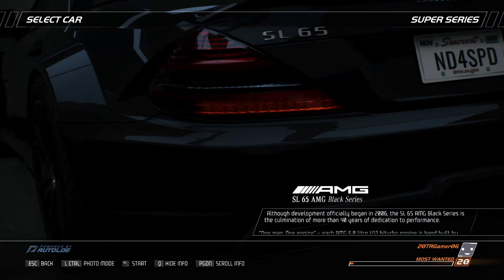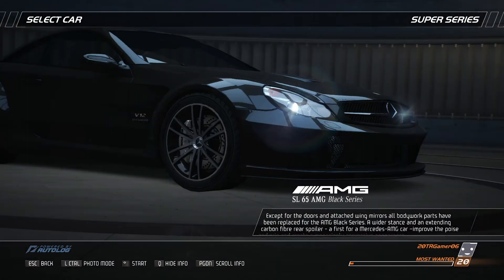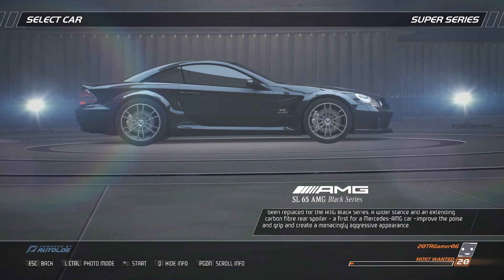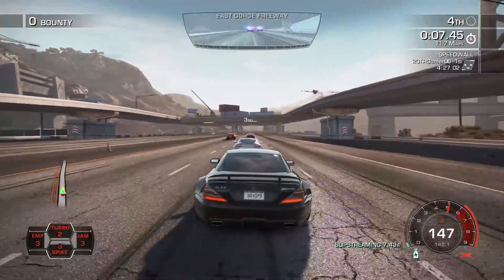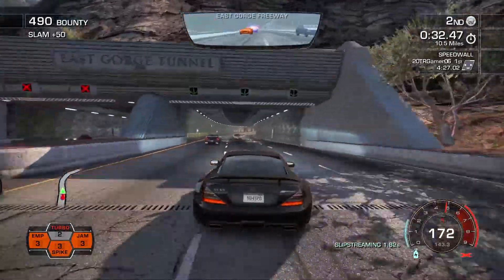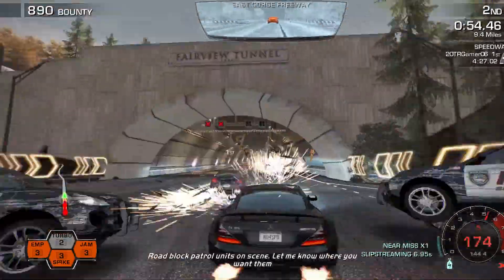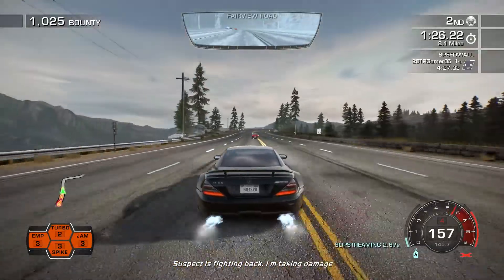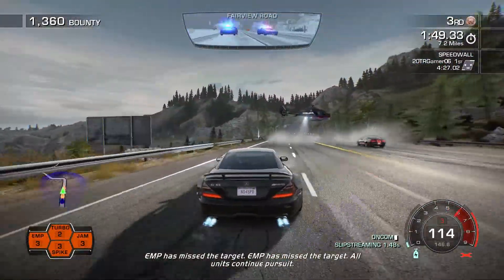Need for Speed™ Hot Pursuit Remastered | Blacklisted | Mercedes-Benz SL65 Black Series